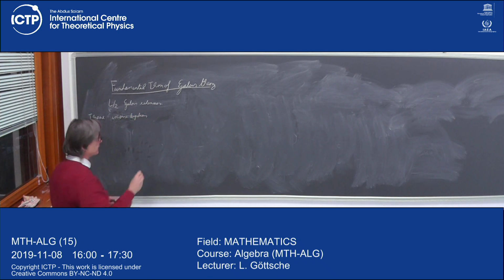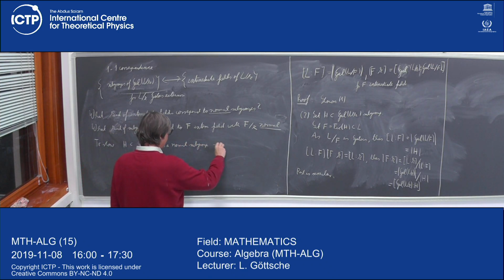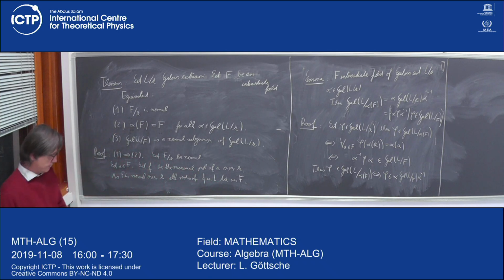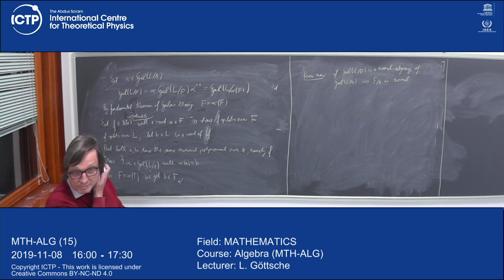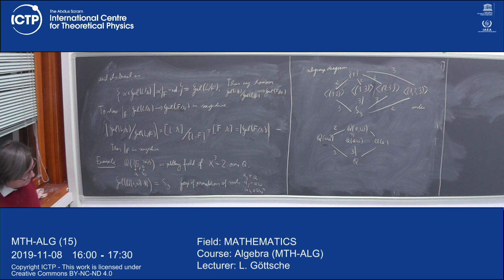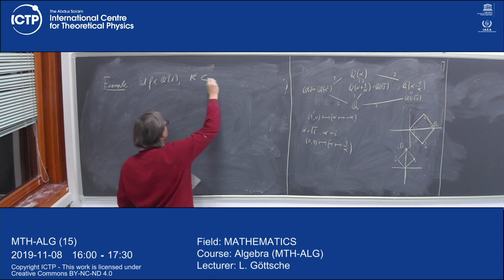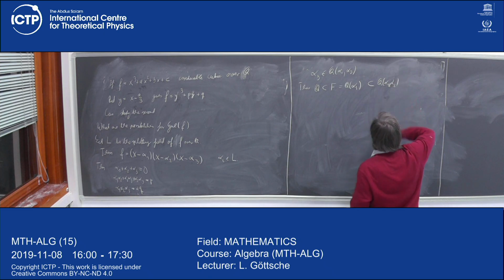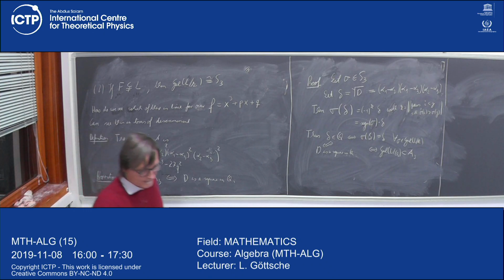Algebra (MTH-ALG) Lecture 15